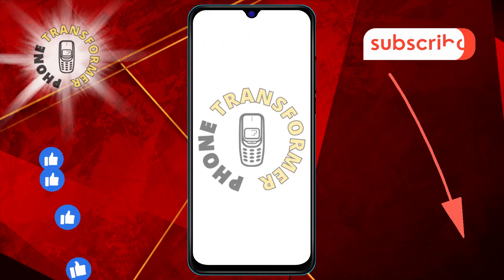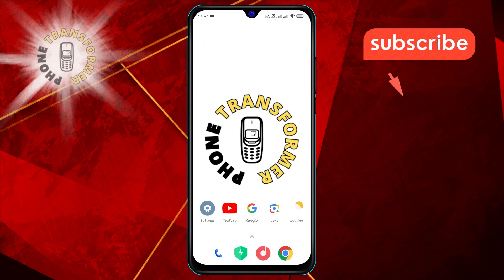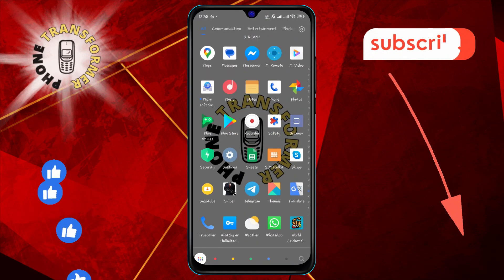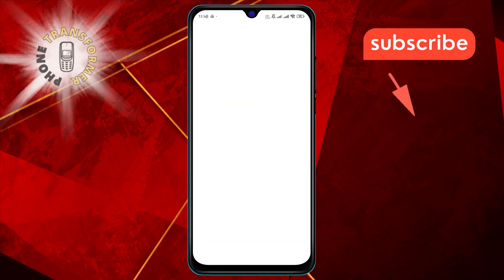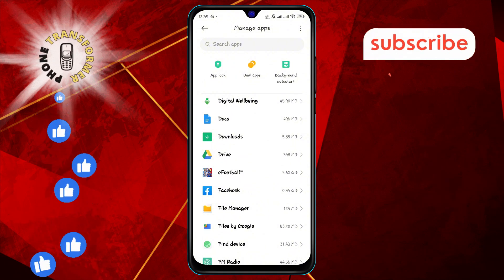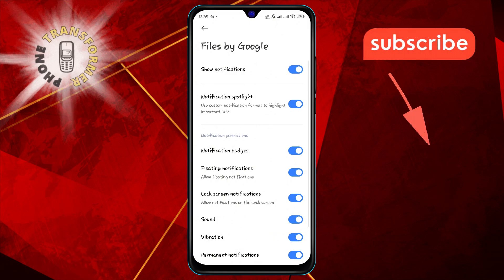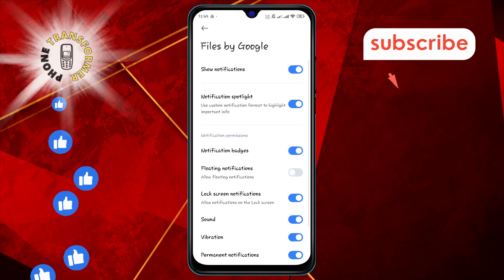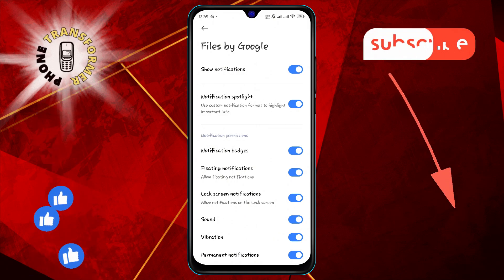How to Turn Notifications On or Off for Certain Apps on Android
Take control of your notification settings by turning them on or off for specific apps on your Android device. This guide helps you manage which apps can send you alerts, so you can reduce interruptions and focus on what's important. Customize your notification preferences easily to keep your phone experience tailored to your needs.

- Manage app notifications on Android
- Turn off notifications for specific apps Android
- Customize app alerts Android
- Android app notification settings
- Control app notifications on Android